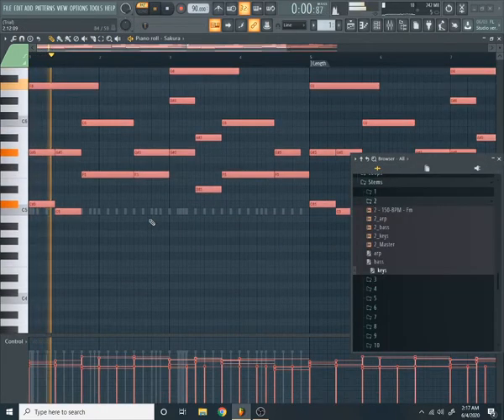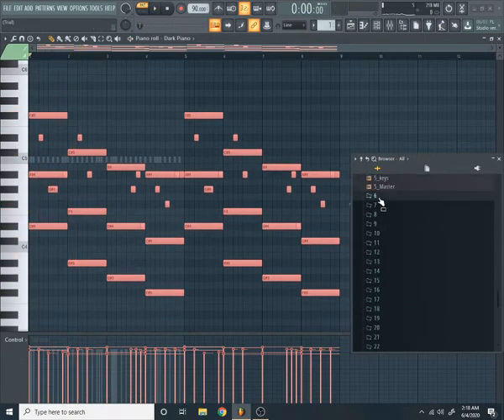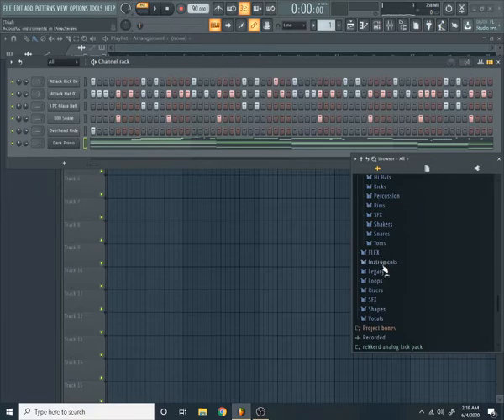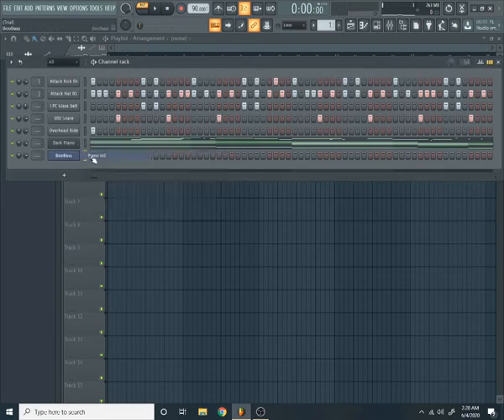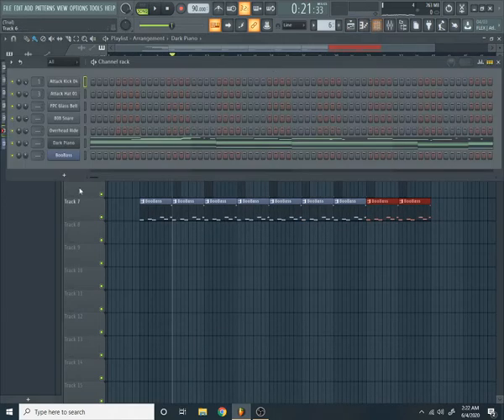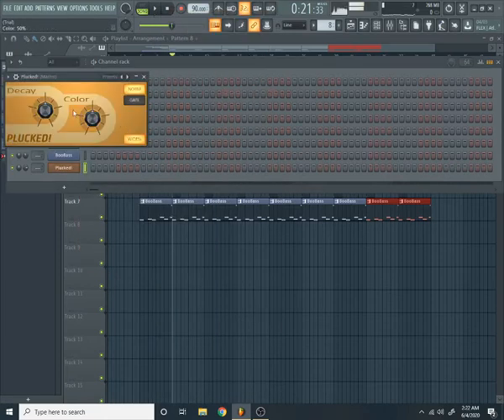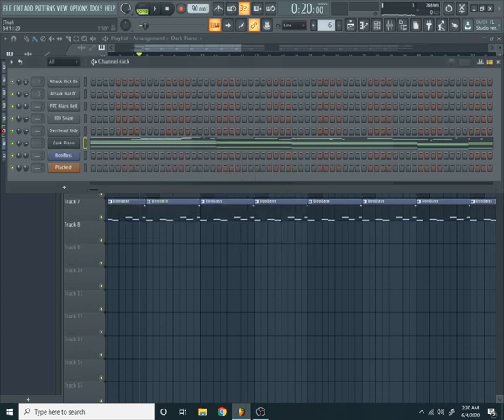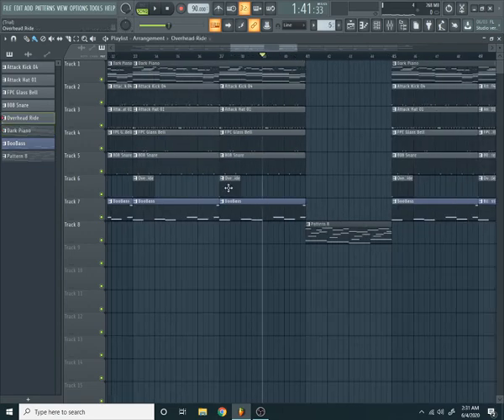FL studio 20 : how to make a beat with stock sounds (easy)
free for non profit use

this was the weirdest beat ive made